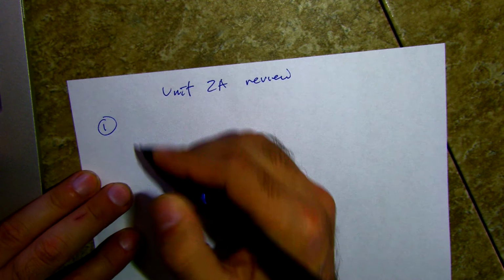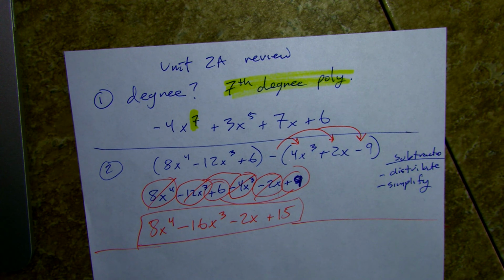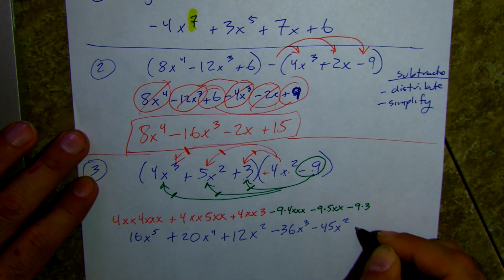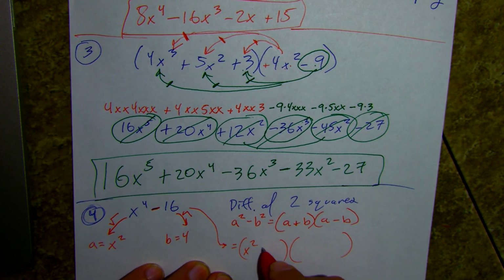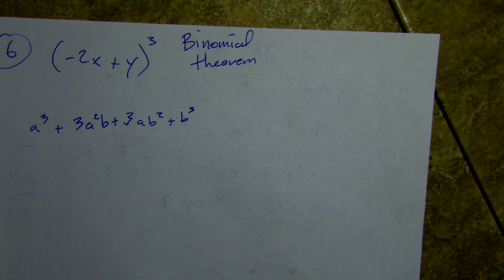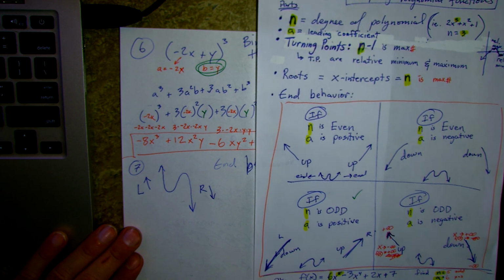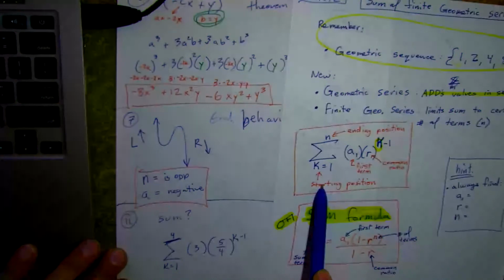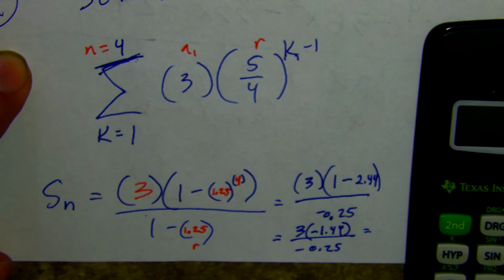M3 Unit 2 HW review (ALL problems)